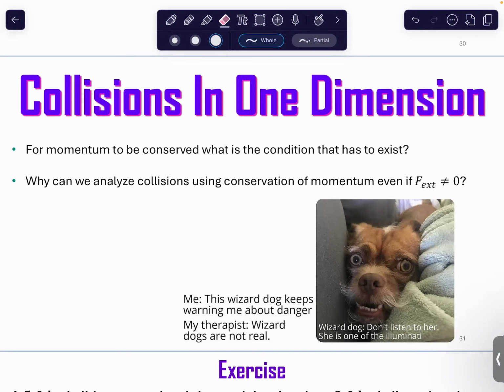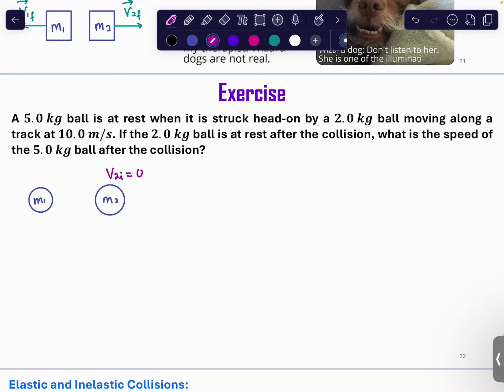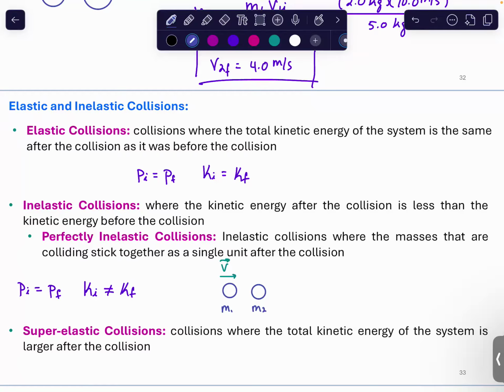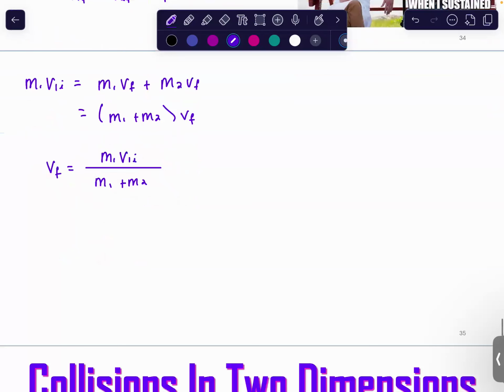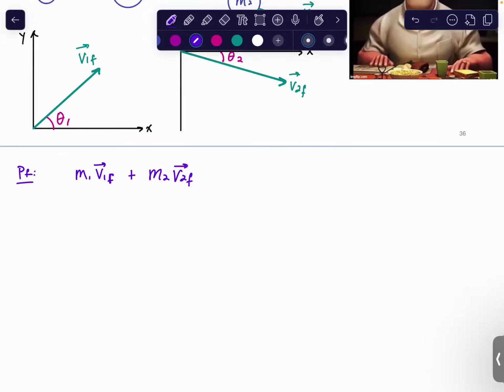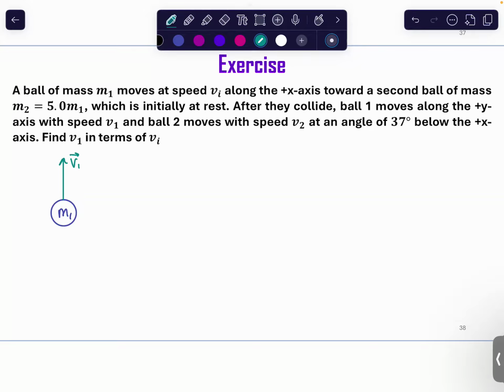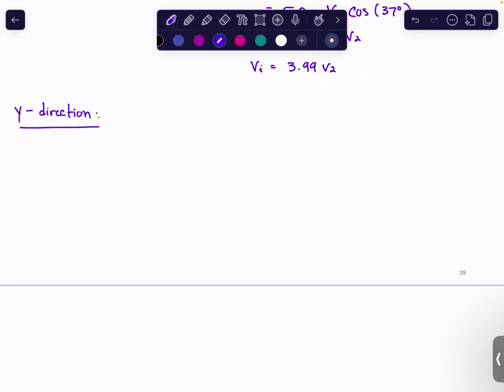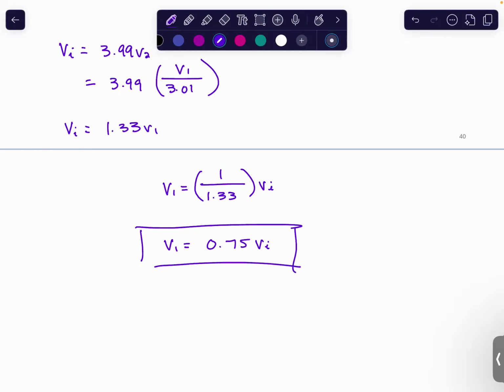College Physics I: Linear Momentum - Part 5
In this lecture we discuss collisions in one and two dimensions; and we discuss elastic, inelastic, perfectly inelastic, and super elastic collisions.